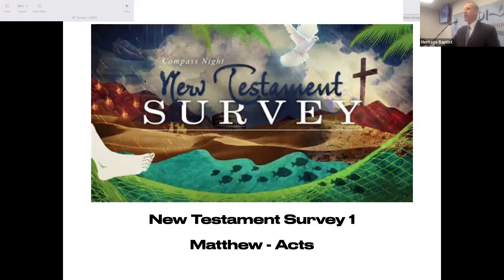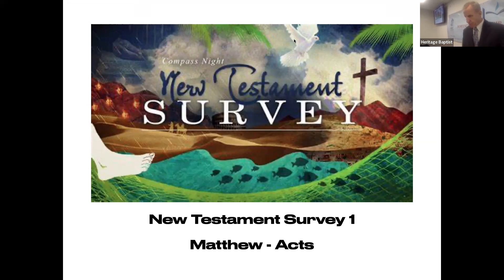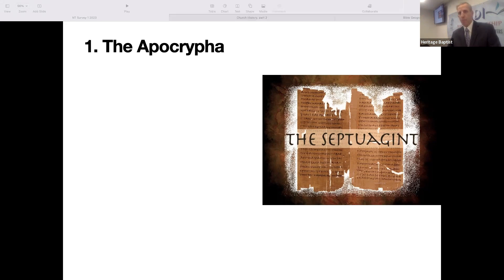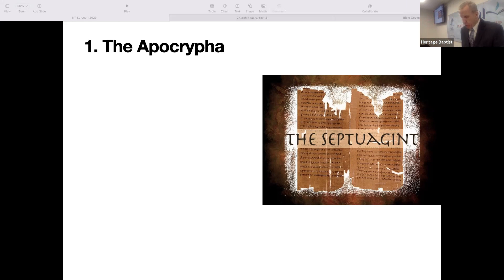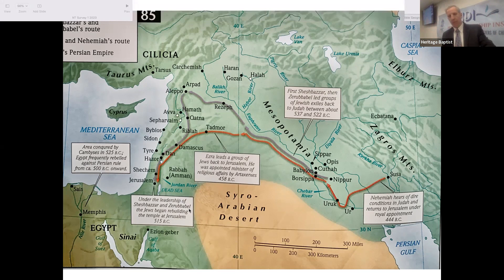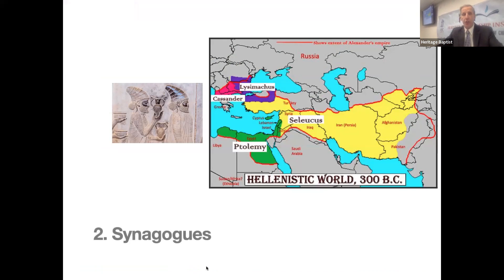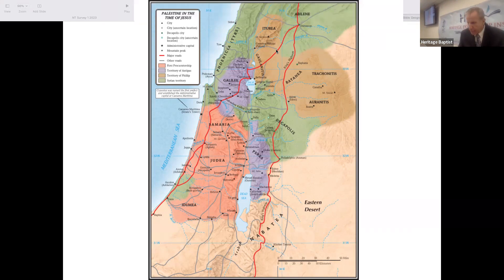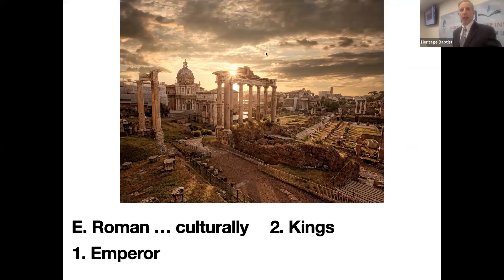NT Survey 1 (Matthew-Acts), Week 1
This first class surveys where the centers of Jewish life flourished in the inter-testamental times as well as the historical consequence of Greek culture and Roman rule leading up to the New Testament times.